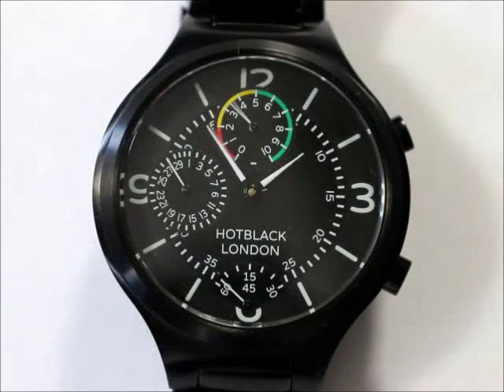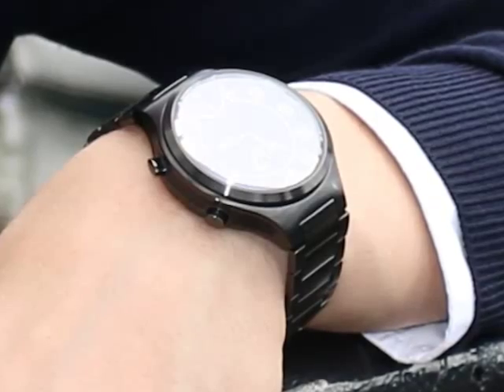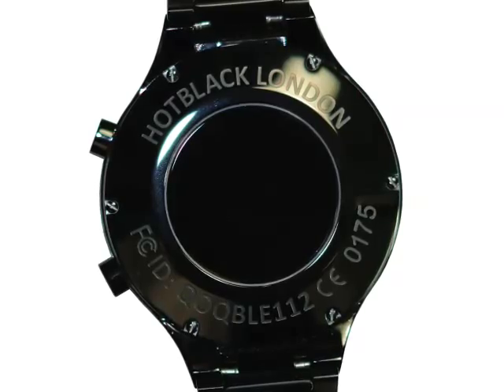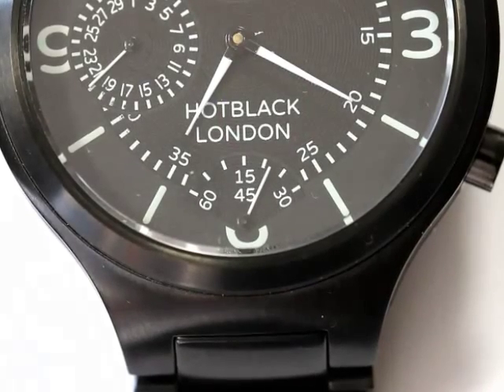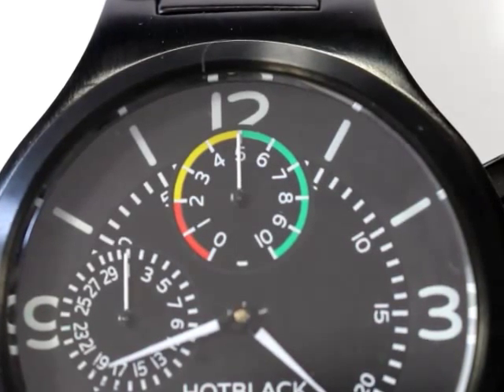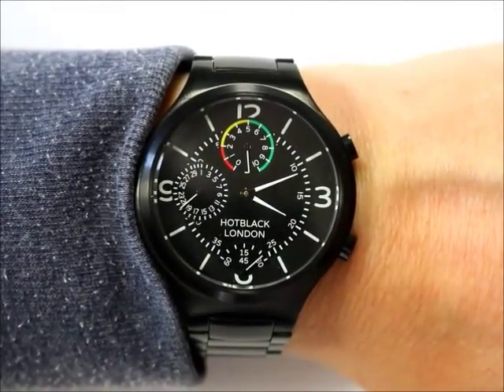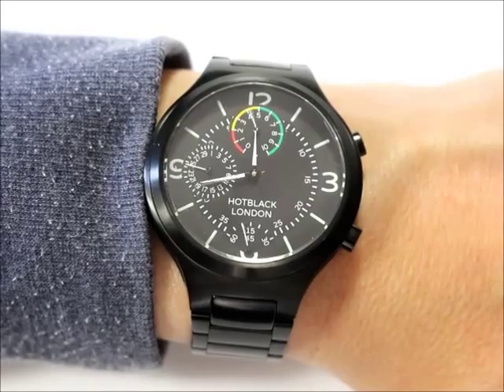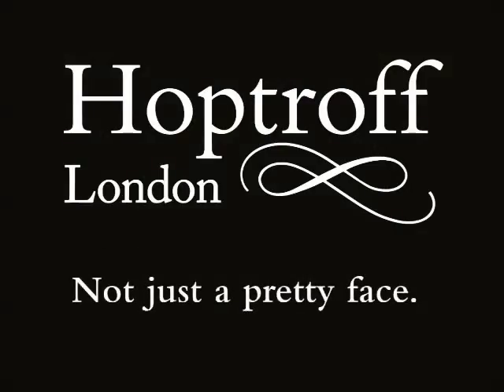Hotblack Anniversary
A tour of the Hotblack Anniversary watch